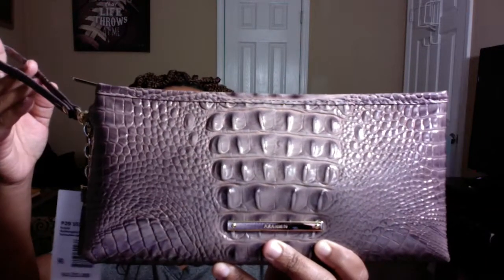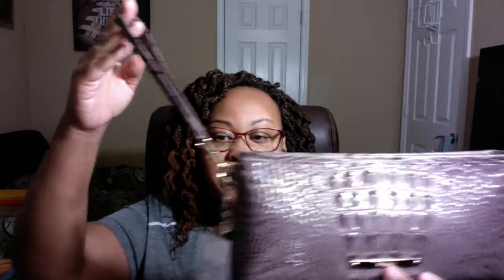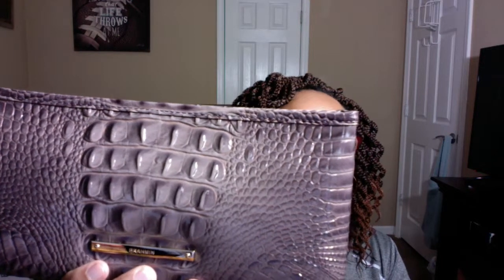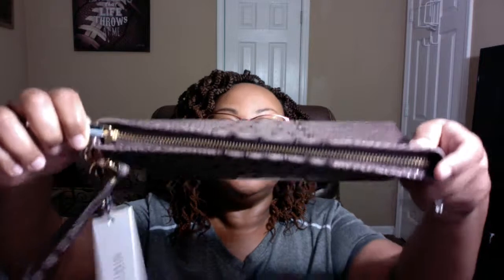Unboxing Brahmin Kayla Aubergine Melbourne Wristlet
Hi guys!  Thanks for stopping by channel.  I wanted to share an unboxing of my Brahmin Kayla Wristlet just in case any of you are considering purchasing one.   I would love to have to.